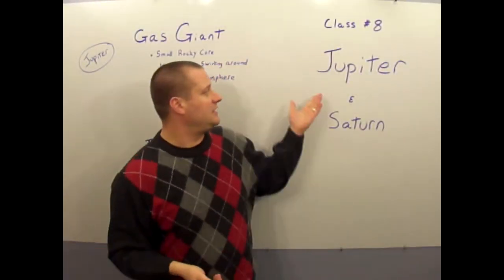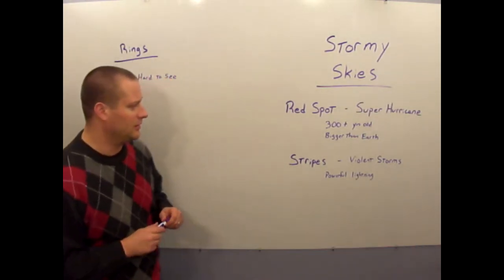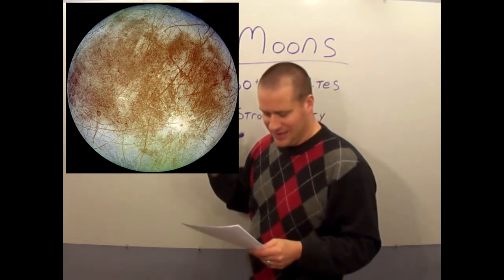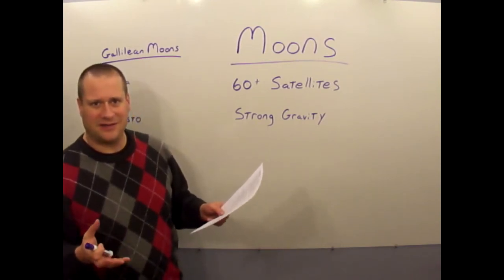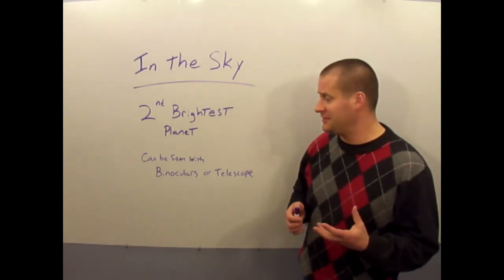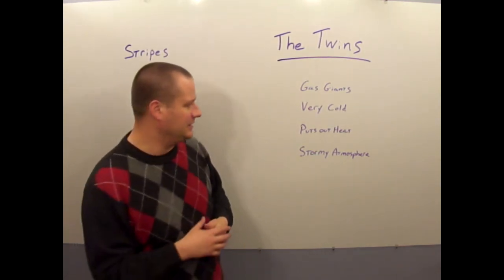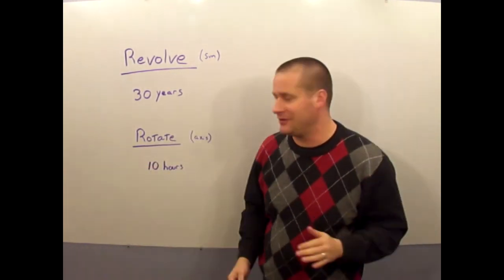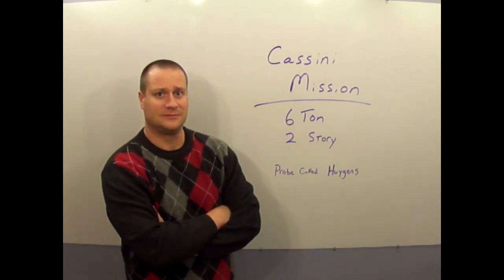Class 8 - Jupiter Saturn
Home School Astronomy Class
Classical Astronomy and Modern Astronomy
Full Video Curriculum